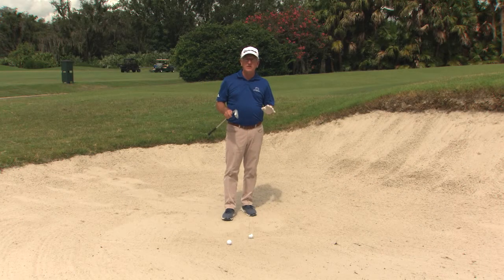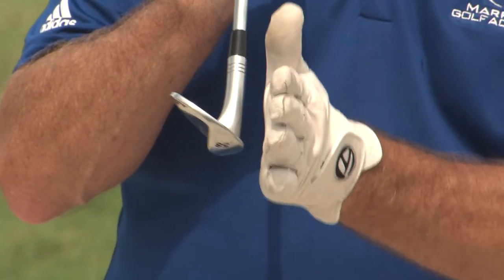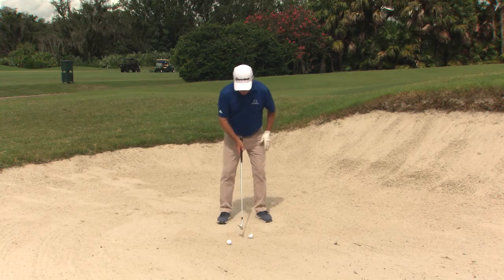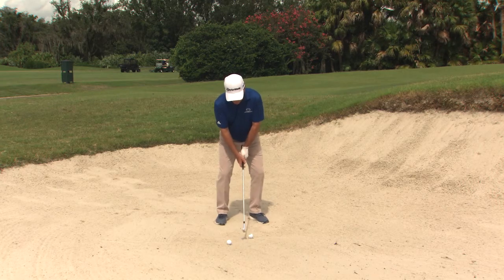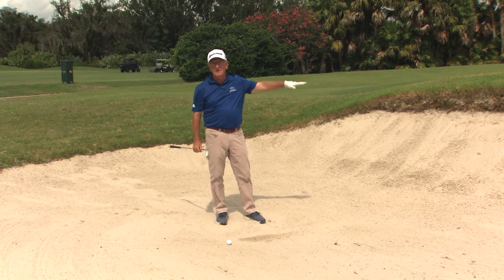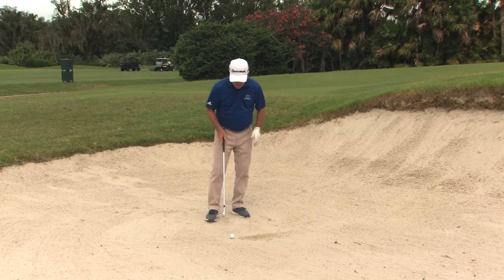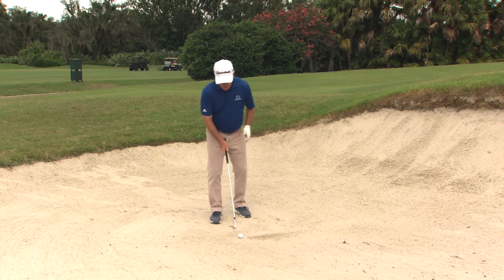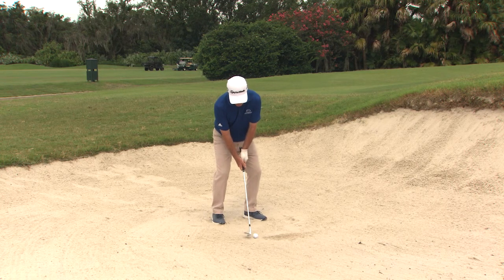Square or Open for Greenside Bunker Play